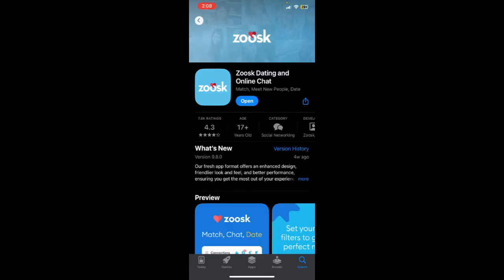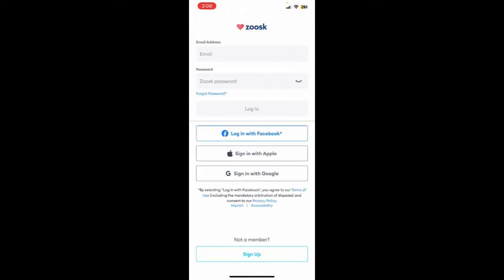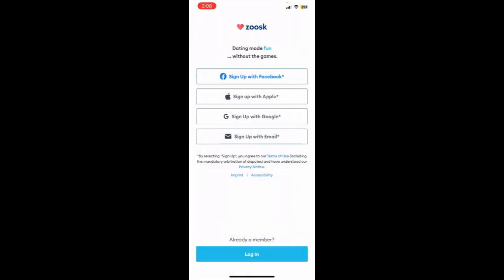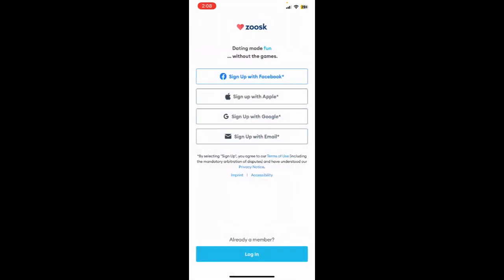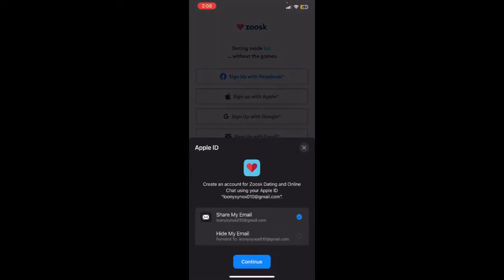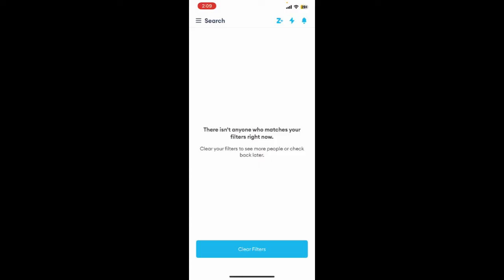How to Create Zoosk Account | Register Zoosk Account 2024 Pro Tips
New to Zoosk and ready to create your profile? In "How to Create Zoosk Account (2024) | Register Zoosk Account," we’ll walk you through the sign-up process from start to finish. Learn how to set up your account, input your preferences, and begin browsing profiles on Zoosk. This guide is perfect for beginners who want to dive into the world of online dating with Zoosk.